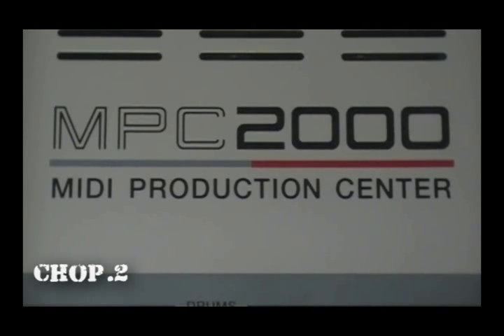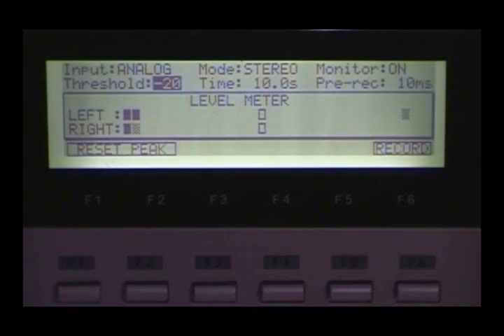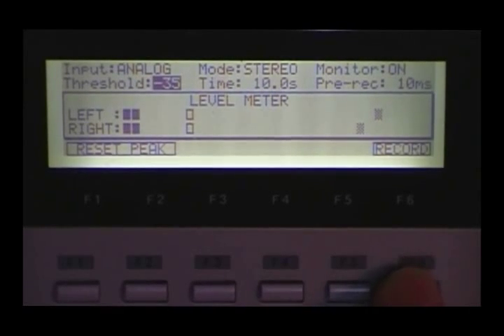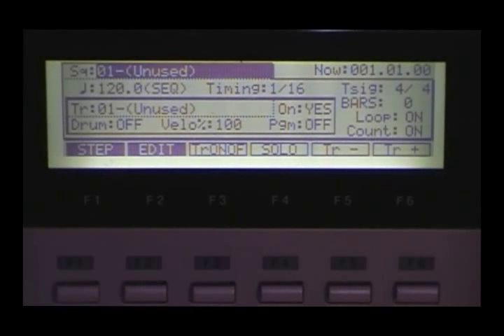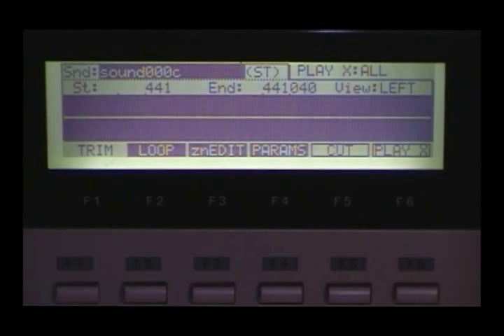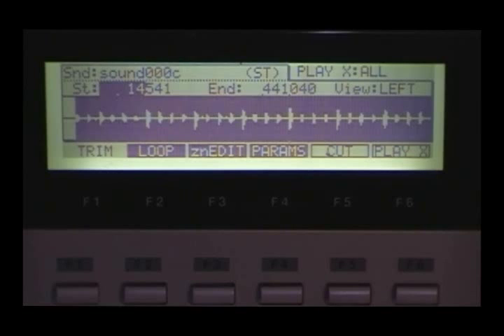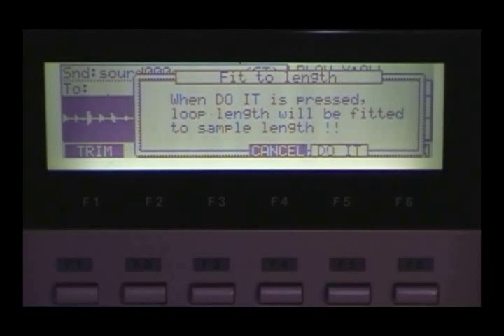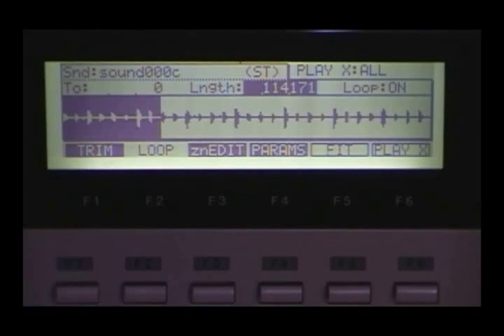mpc2000 tutorial chop2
mpc2000